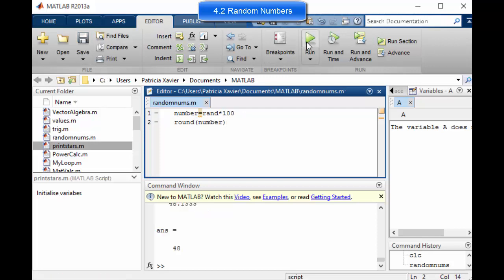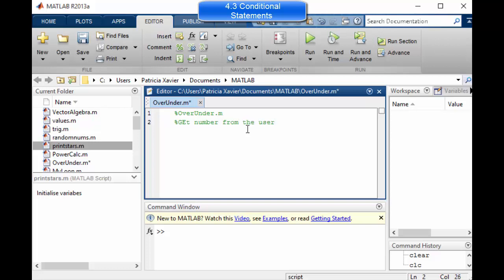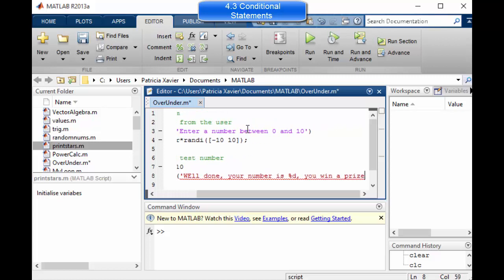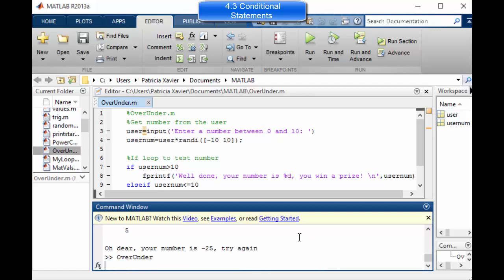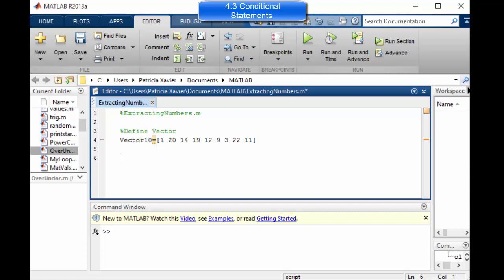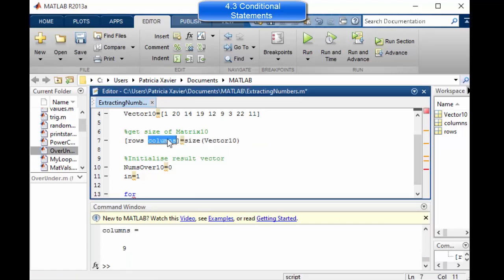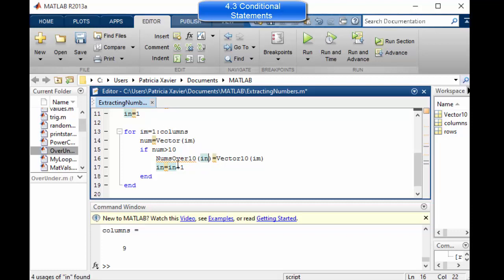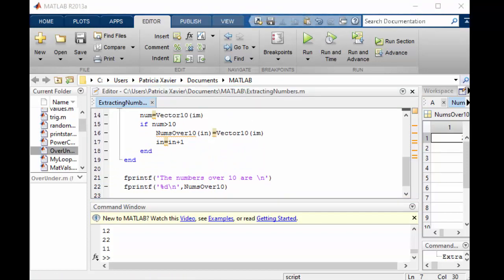Matlab 4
EG-168 Using selectional statements in Matlab